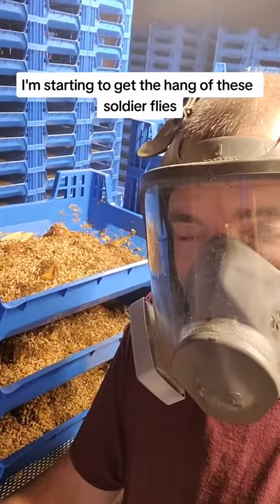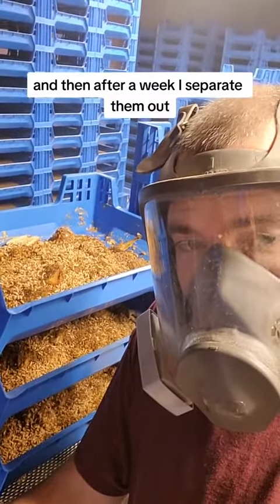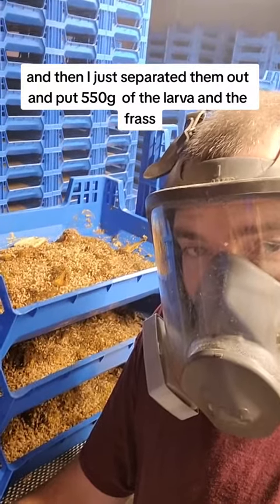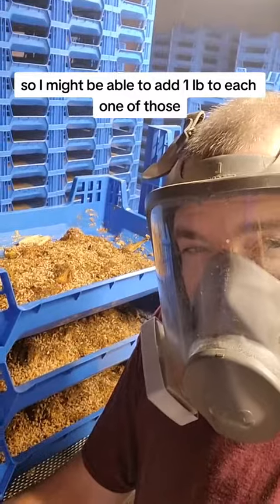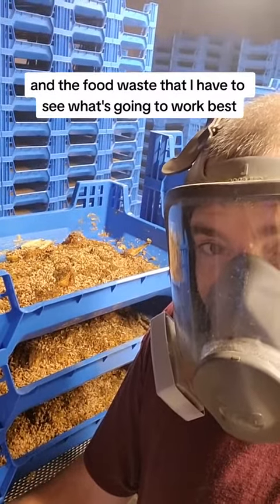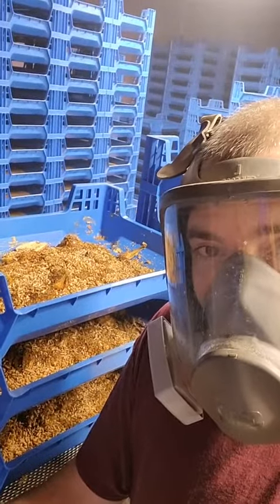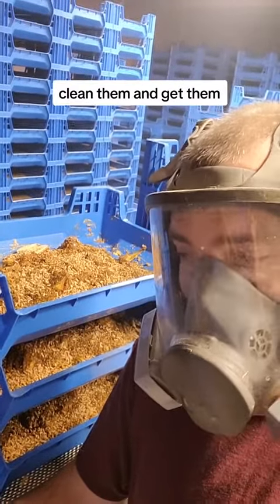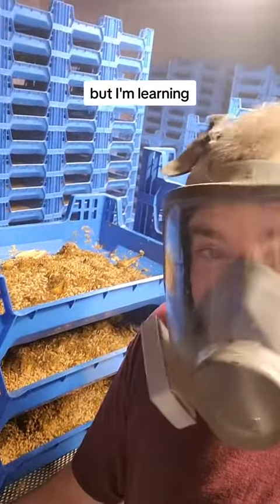Soldier fly larvae operation update 5/31/23